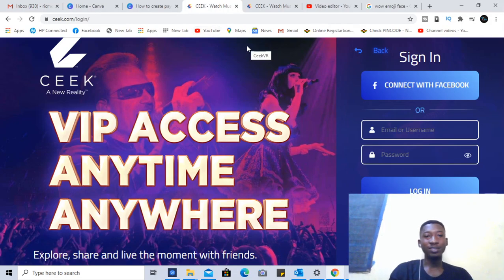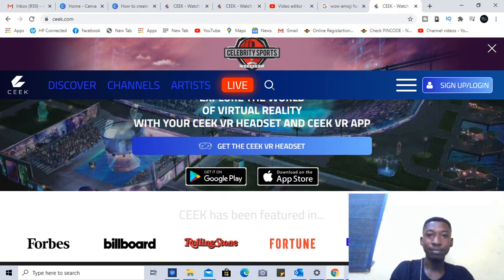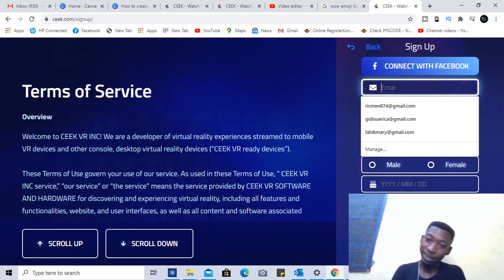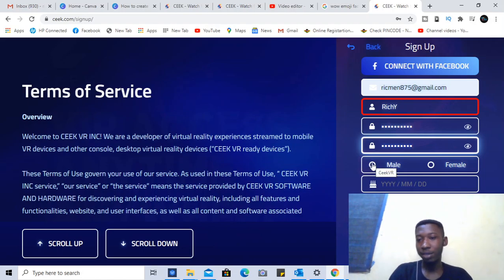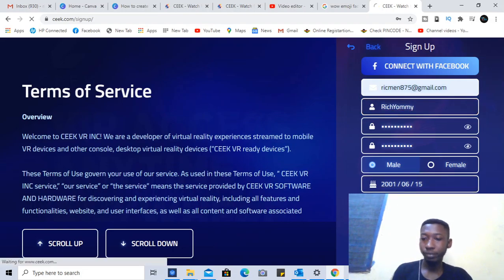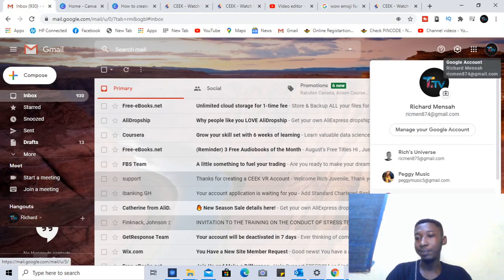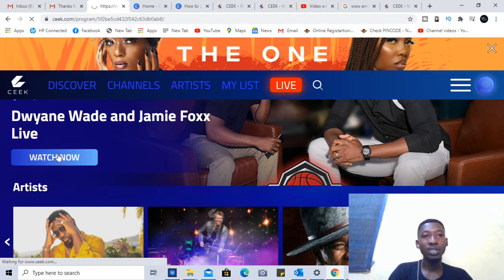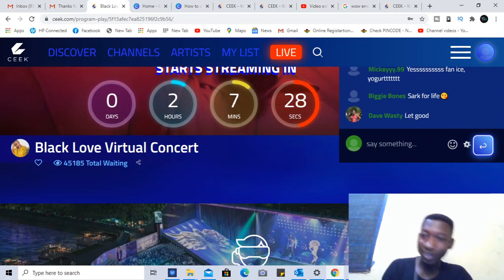How to watch BlackloveVirtualConcert (Ceek Review)